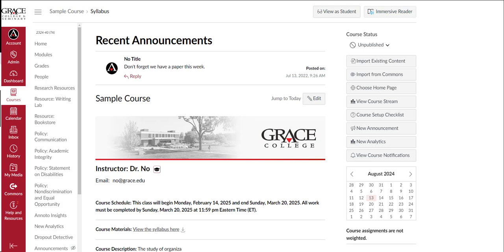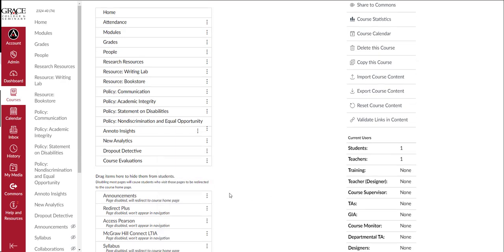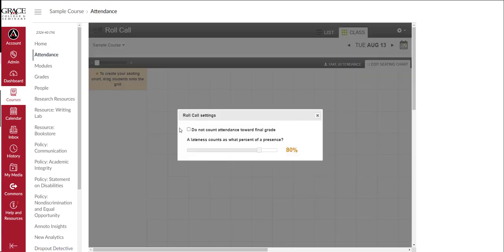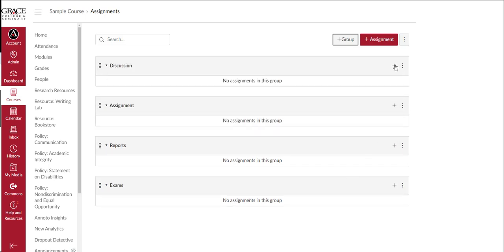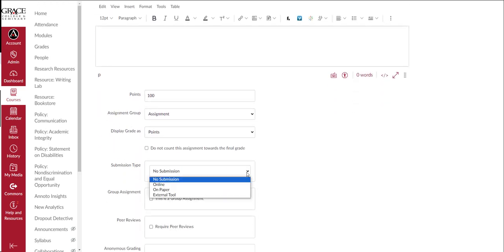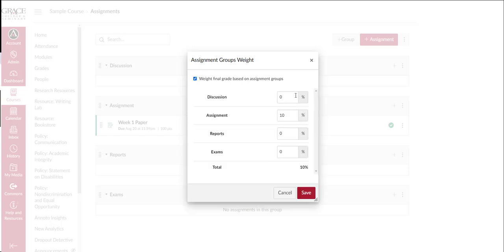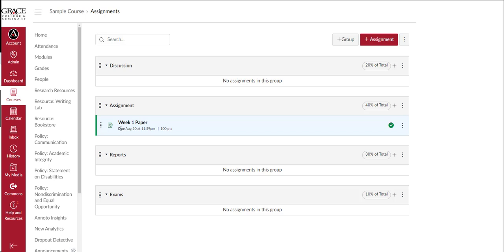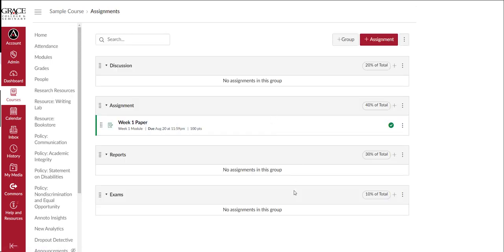Campus Attendance and Gradebook